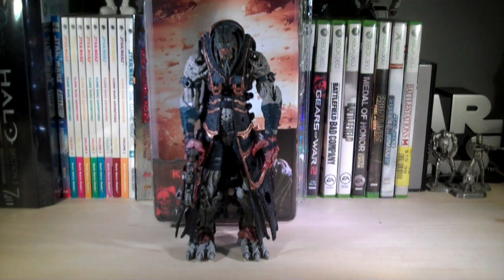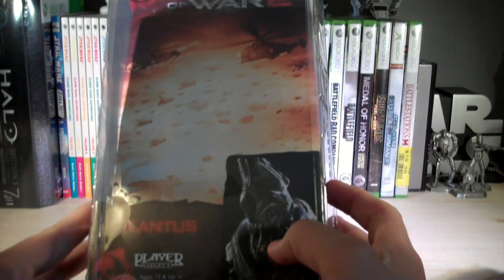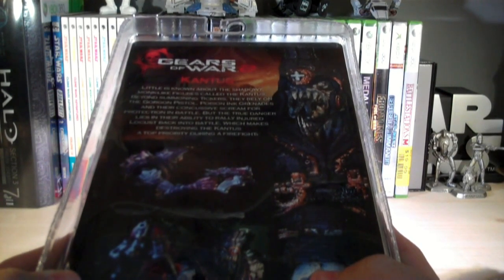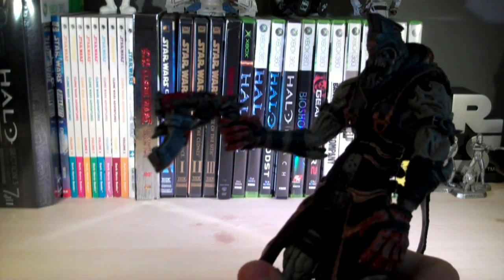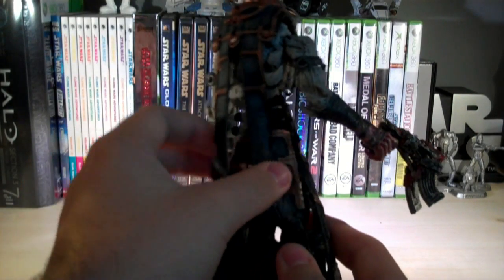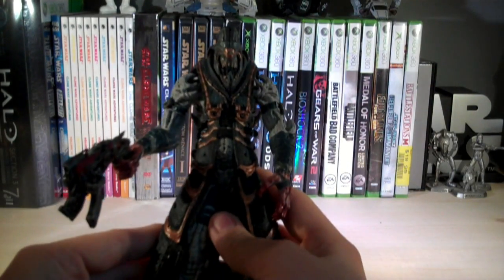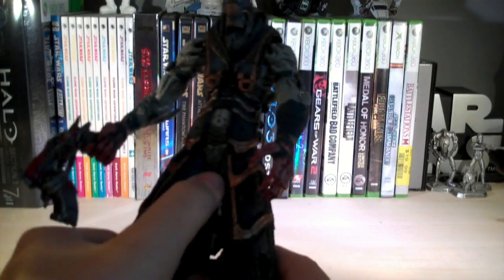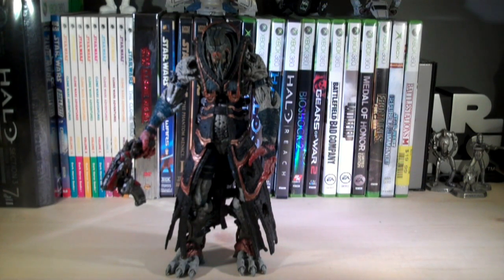Gears of War 2 Kantus (Series 6) Review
Gears of War 2 Kantus from Series 6! Retails for $14.99 and is rated at 5/5!